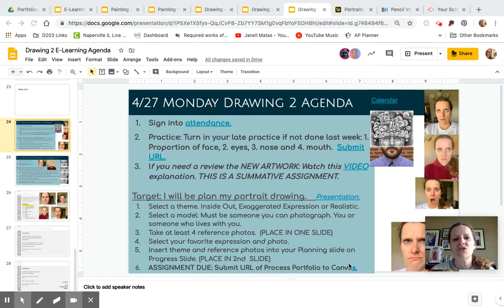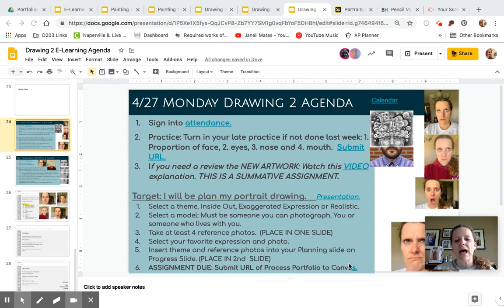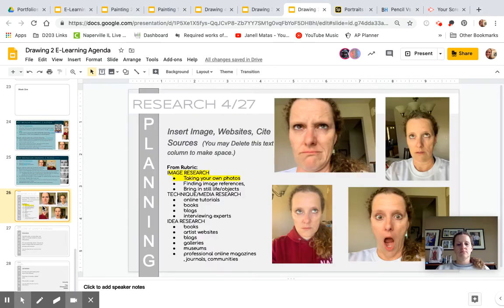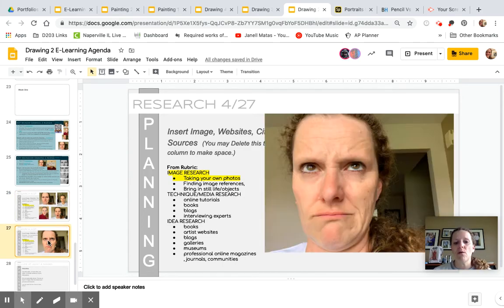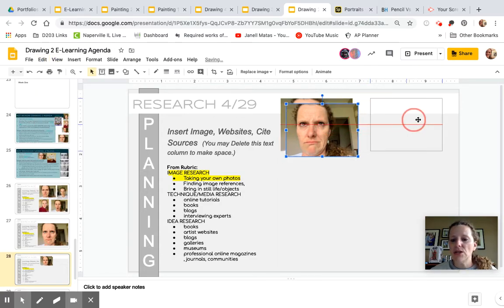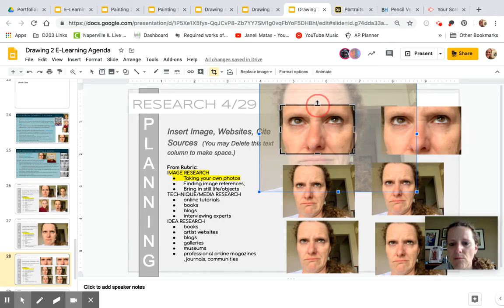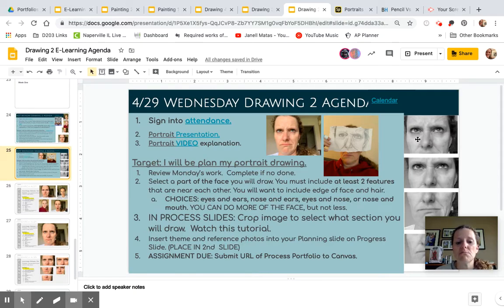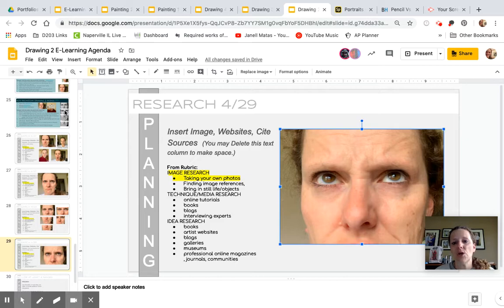Planning your Partial Portrait